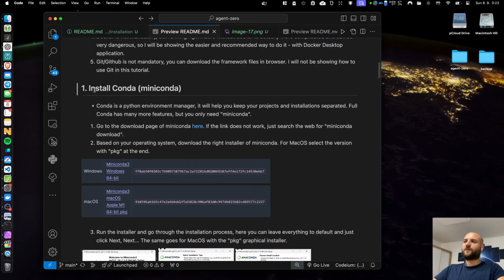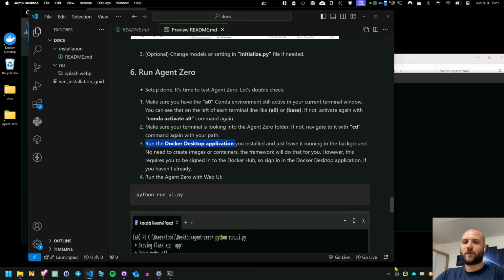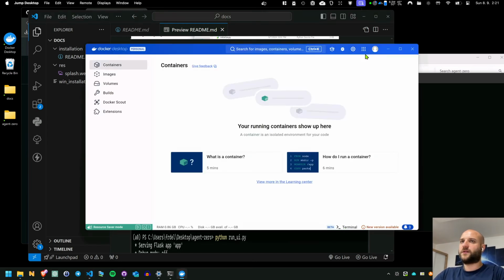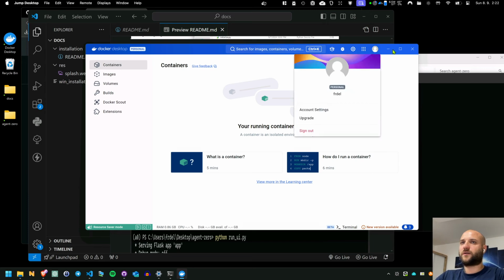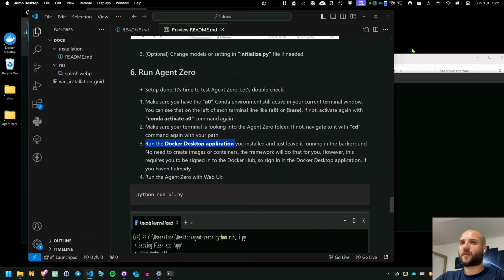The Ultimate Guide to AI Agents: Setup Simplified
Welcome to the comprehensive guide to AI agents, where we streamline the setup process for you. In this video, we will examine the realm of artificial intelligence automation agencies and their transformative impact across various industries. From AI news to AGI, we will address a wide range of topics. You will gain insights into the power of agency swarm, generative AI, and the most effective AI tools available. We will also explore the openAI assistants API and agent frameworks, elucidating their application in creating efficient AI automation. By the conclusion of this video, you will possess a thorough understanding of AI agents and how to set them up effortlessly. Whether you are a novice or an expert, this guide is ideal for anyone aiming to leverage the capabilities of AI agents. Let us begin and unlock the full potential of AI automation!